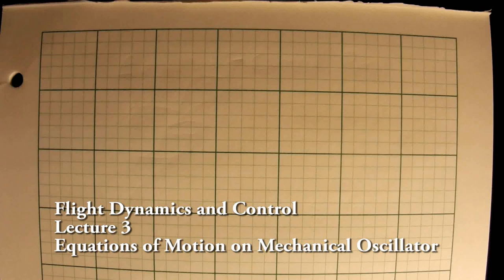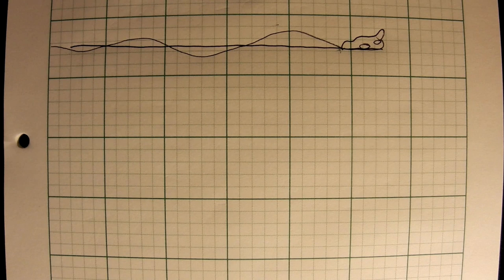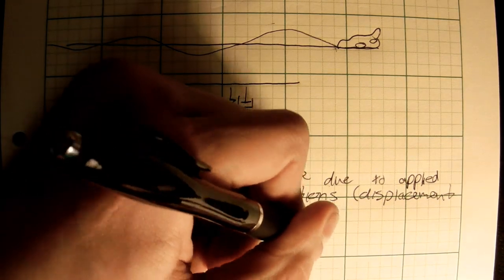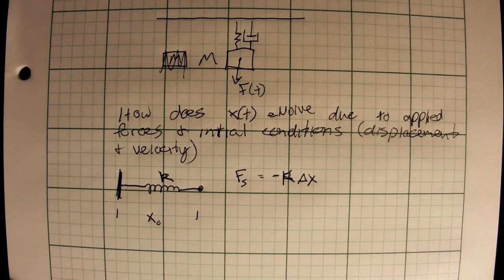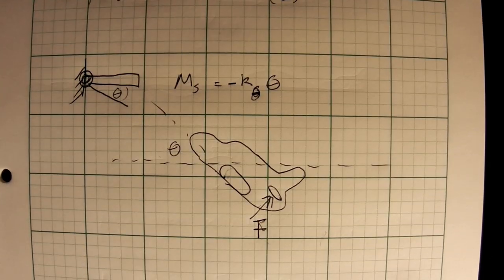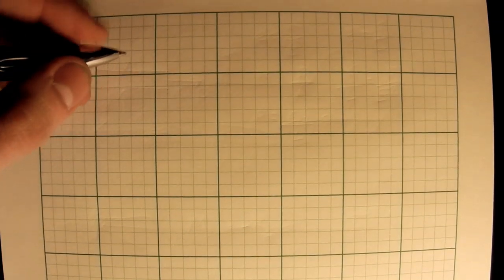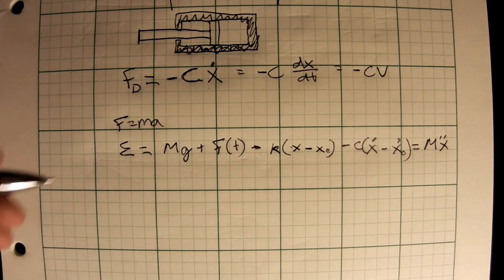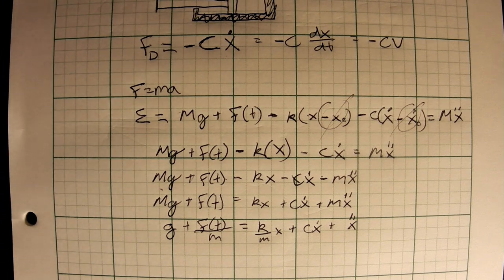Flight Dynamics and Control: Lecture 3, First steps at deriving aircraft equations of motion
In the third lecture we begin to derive the equations of motion in the most simplistic form. Aircraft properties are converted into a series of dampers and springs.